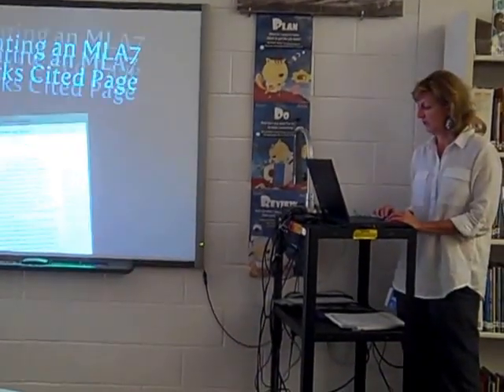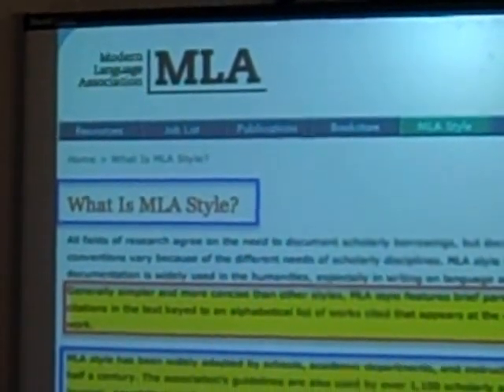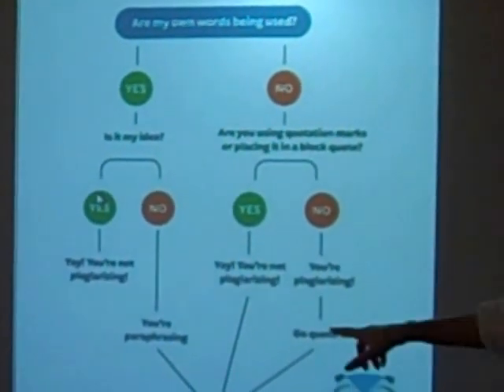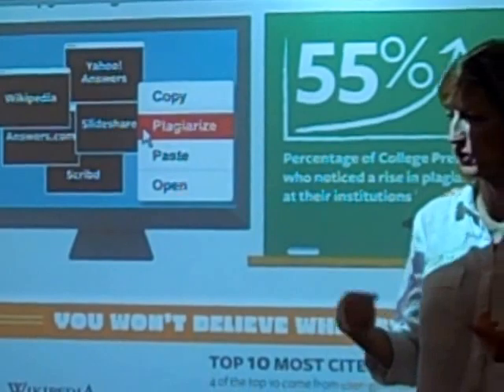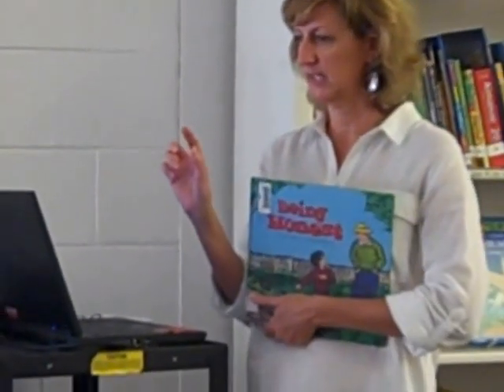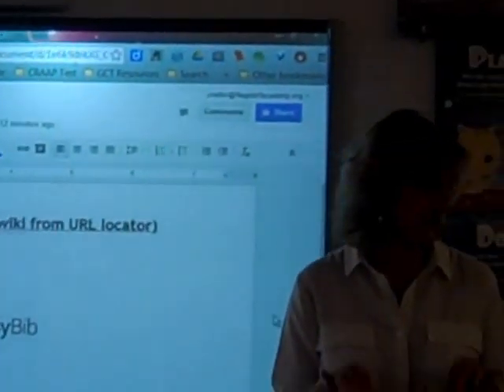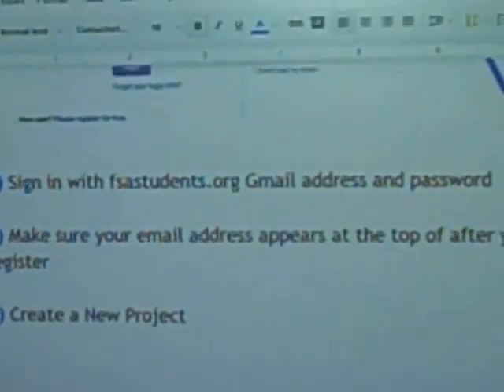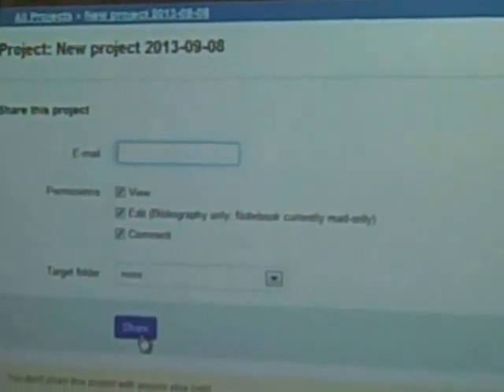Flagstaff Academy Learning Why We Cite Our Sources and Using Easybib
LMC Teacher, Zoe Midler, discusses why students should cite resources and how to register with EasyBib